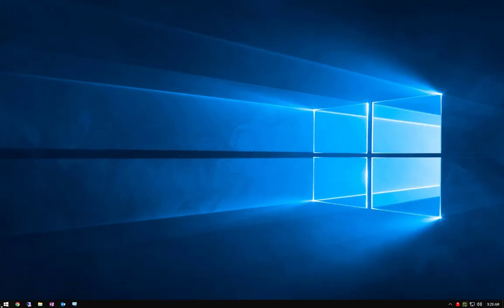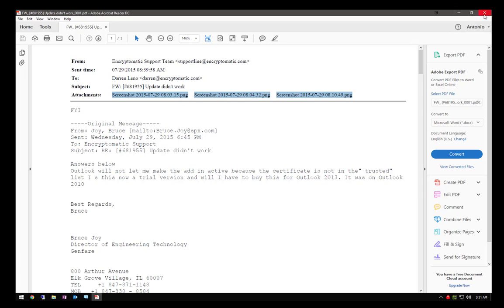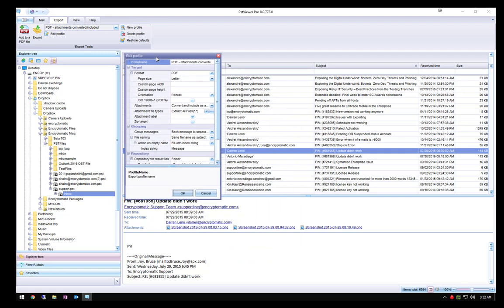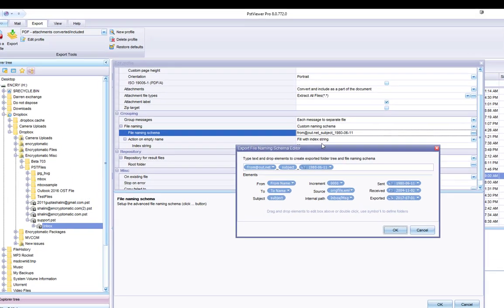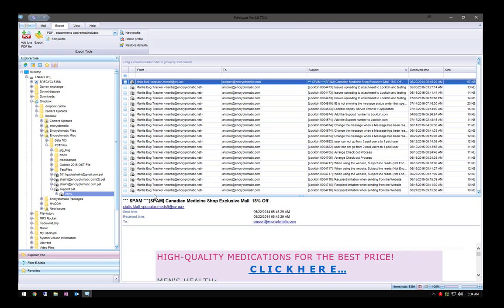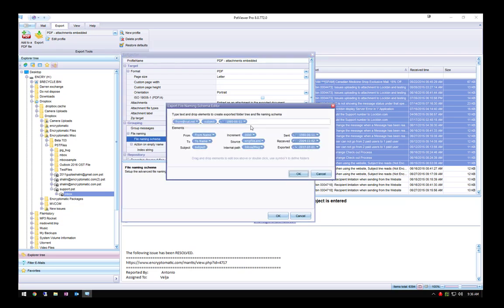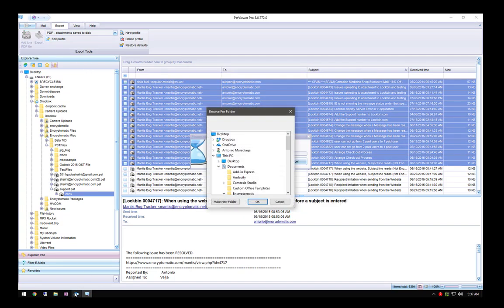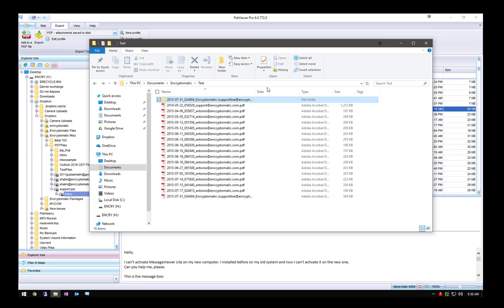Attachments options: embedded, converted and included or saved to Disk?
When converting emails to PDF with PST Viewer Pro we are faced with the options embedded, converted/included or saved to disk.
On this short video we show what each conversion would look like and how to change the naming schema to sort by date.